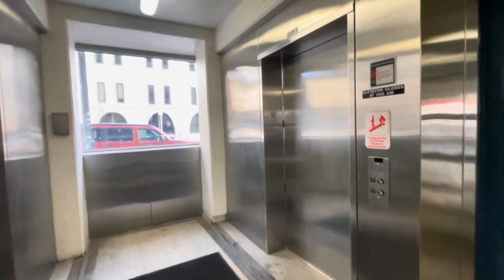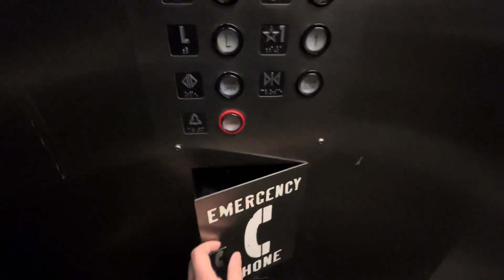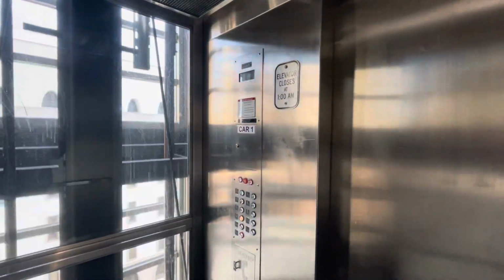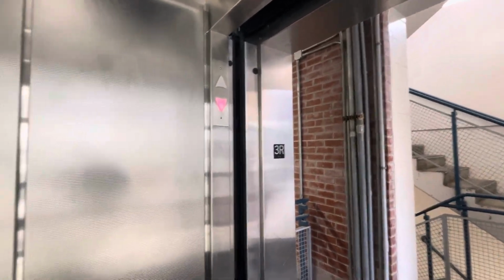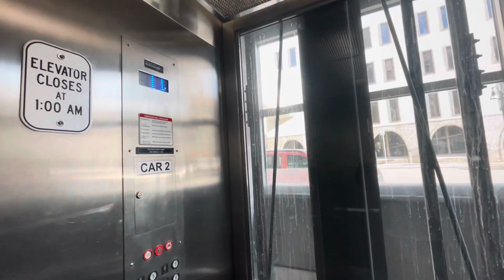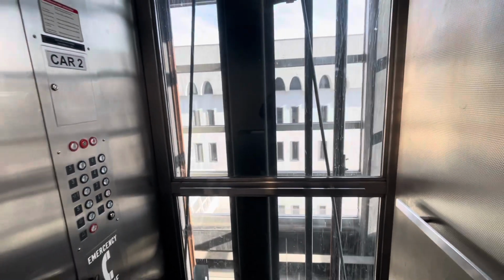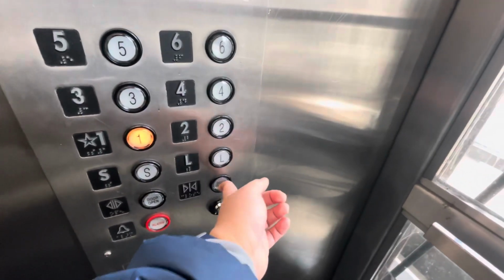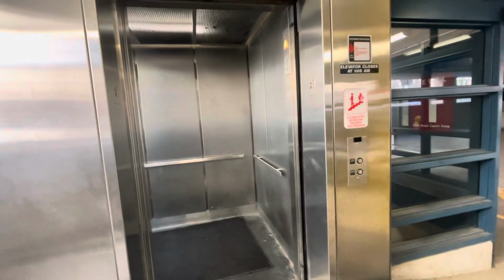Glass Montgomery KONE Traction Elevators @ State Street Parking Garage in Madison, WI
(3-1-24)

These are some unique Monty KONEs that happen to exist in Dane County. These are glass elevators as well. These things have been held up fairly well for their originalities and they do run very well for tractions. One of the cars, which is the one with the rear door has replaced chimes by Innovation that seems to be wired kinda wrong, the chime double dings for both up and down. The rear door chime is still original. And the other elevator seems to be a little glitchy because when I was about to end at 1, the elevator decided to cancel my call and skipped 1 and stopped a 4. Very strange. And the other elevator's indicator was replaced.

Elevator Specs:

Brand: Montgomery KONE
Type: Traction
Capacity: 2,500 LBS
Fixtures: Older Innovation Universal